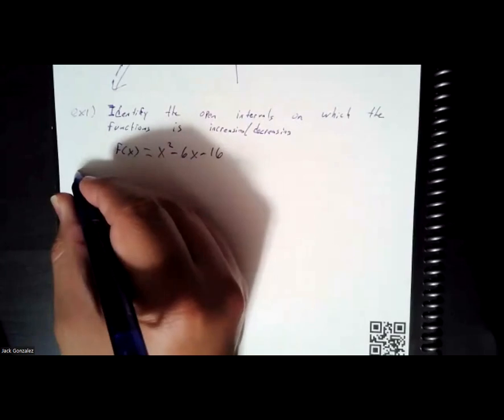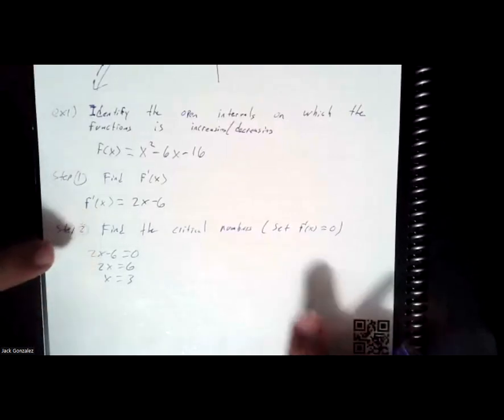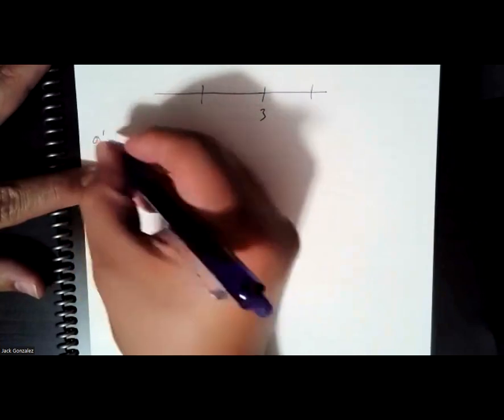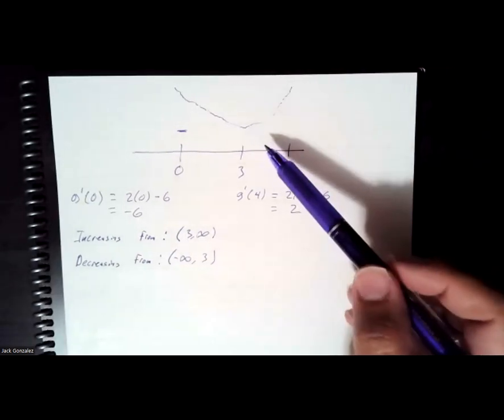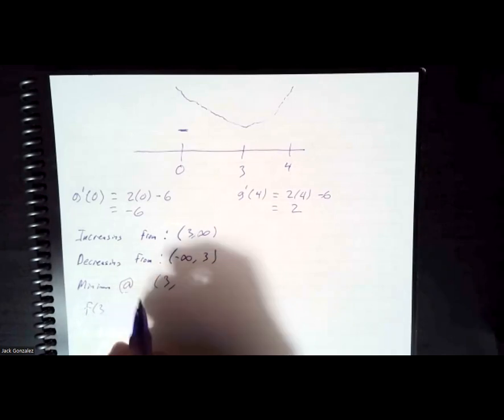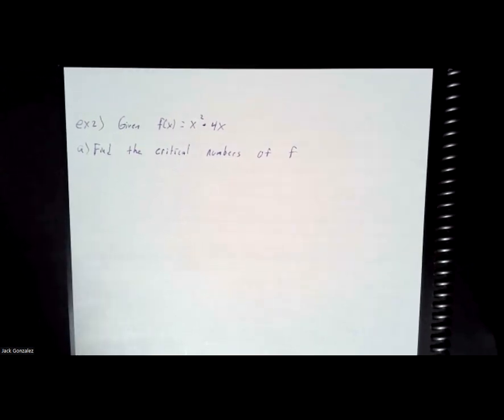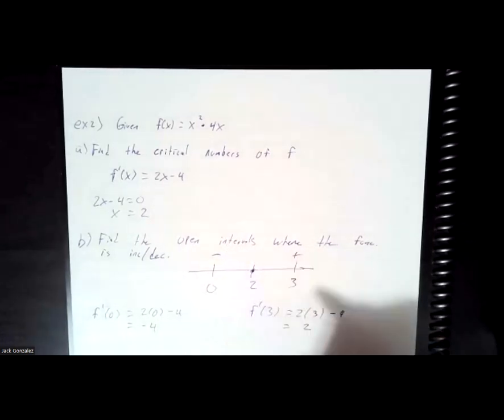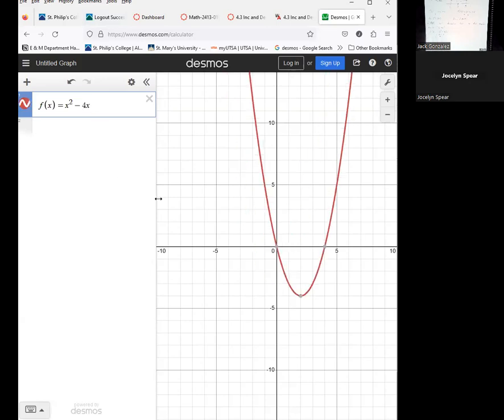Calculus 1 4.3